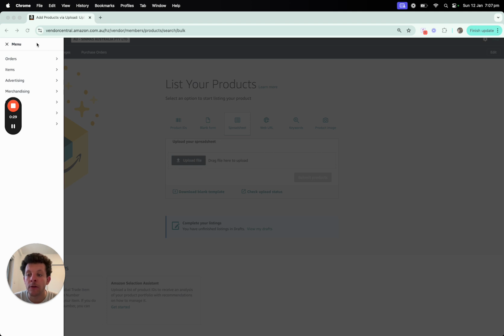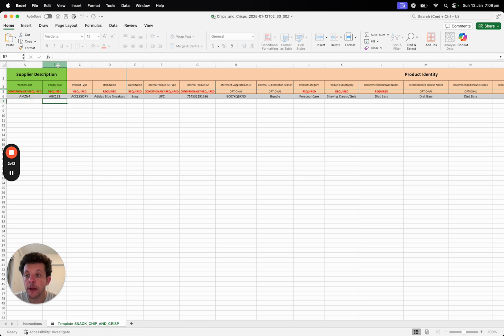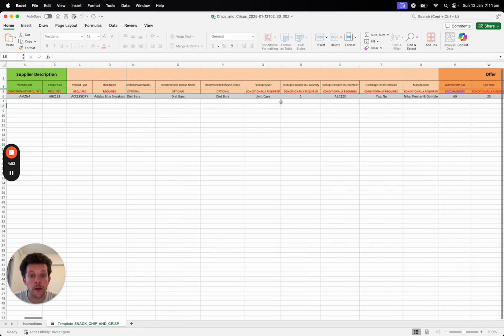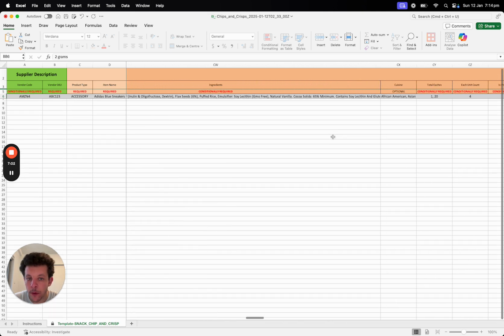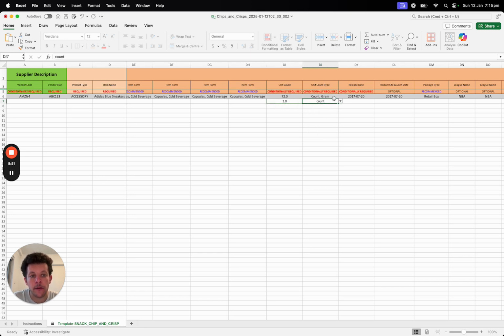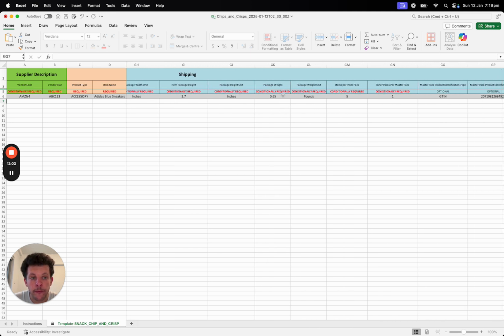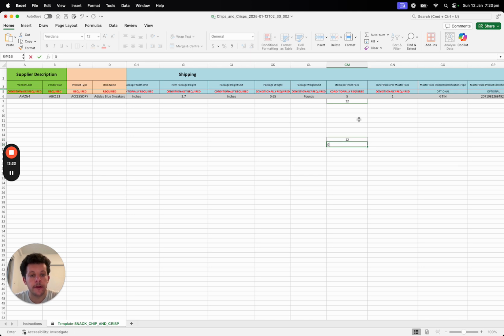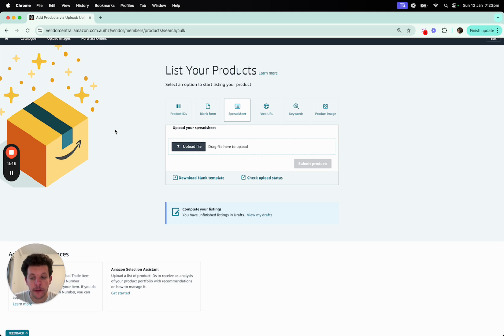How to List products on Amazon Vendor Central in 2025